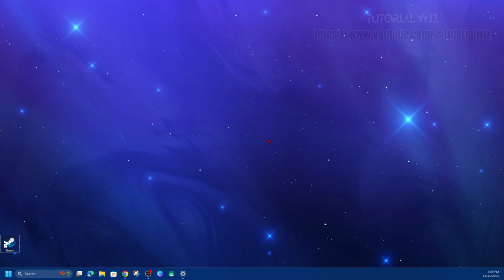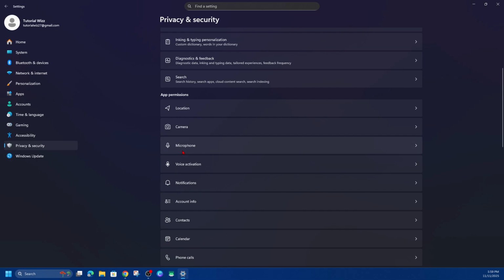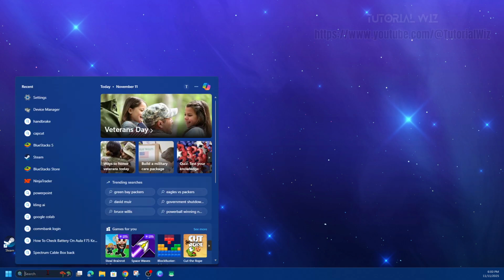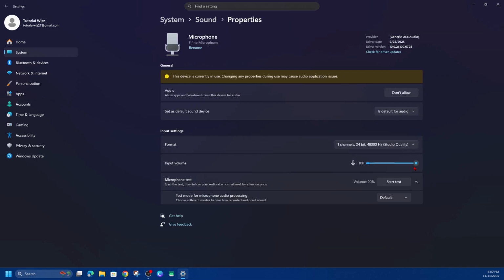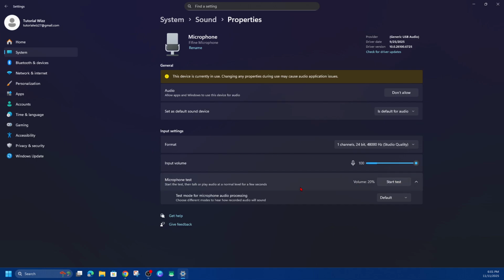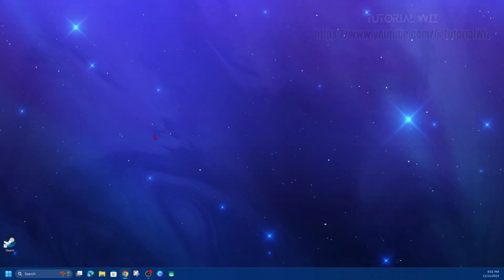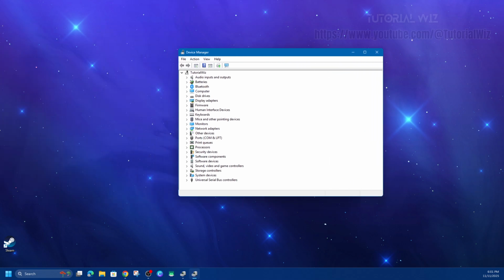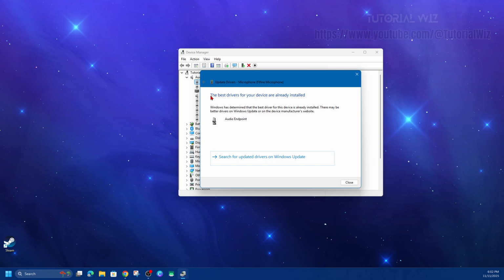How To Fix Arc Raiders Voice Chat Not Working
Learn how to fix voice chat not working in Arc Raiders with this quick and easy tutorial. We’ll show you the most common causes and step-by-step solutions to restore in-game communication. Follow along to get your voice chat working again and coordinate smoothly with your team in Arc Raiders.